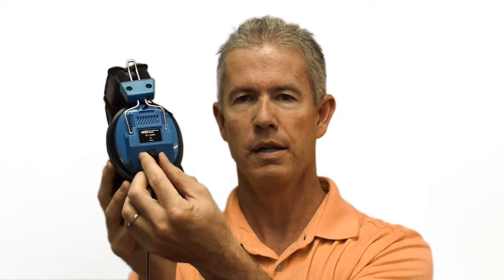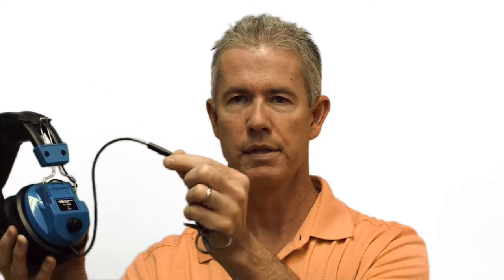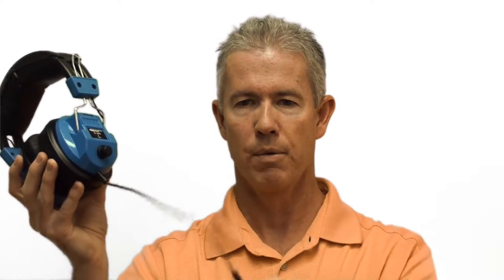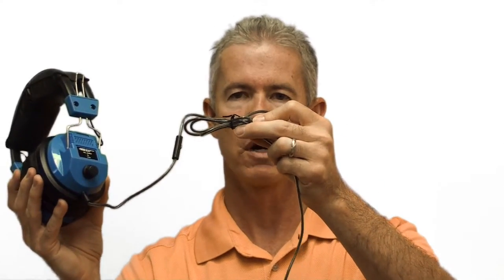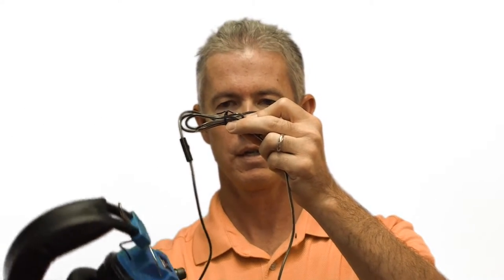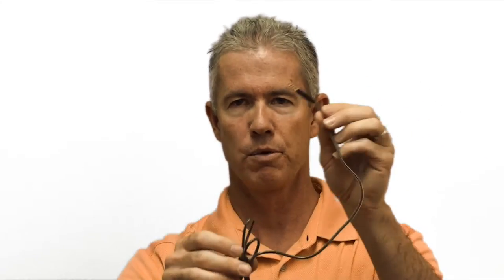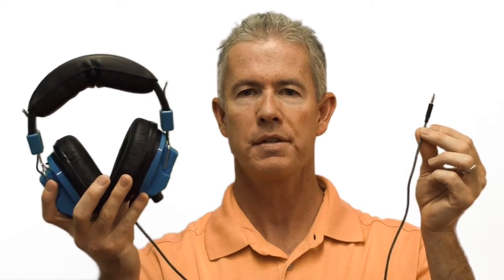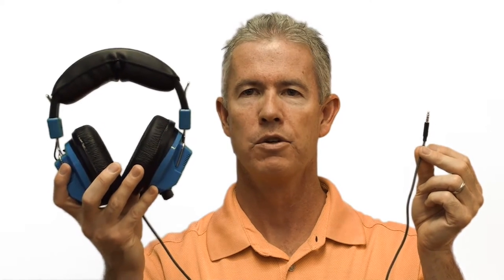HamiltonBuhl SC-AMV Classroom Headset Introduction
The HamiltonBuhl SC-AMV classroom headset is a very comfortable, sturdy school headset.  The dual over-ear wearing style means your students ears are covered, keeping out distractions and outside noises, so they can concentrate.  It has an adjustable headband with extra cushioning.  The leatherette ear cushions are washable and replaceable.  The SC-AMV headset has speaker volume controls and an inline microphone.  The chew-resistant, kink-resistant Dura-Cord cord is a very sturdy, braided PVC covered cord.  The end is a TRRS 3.5mm plug that fits in newer PC's and tablets.  This headset also comes with a heavy-duty bag that kills lice within 24 - 48 hours.  The Hamilton-Buhl SC-AMV headset is a very affordable, comfortable headset for classroom study, student labs and assessment testing.